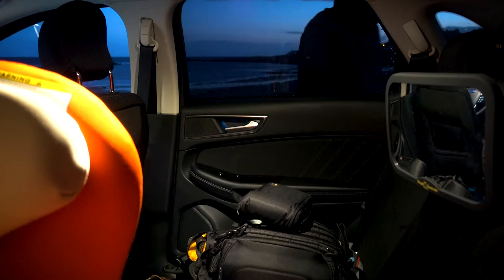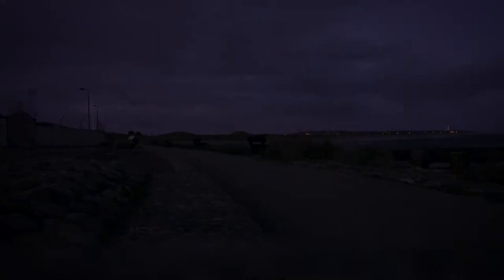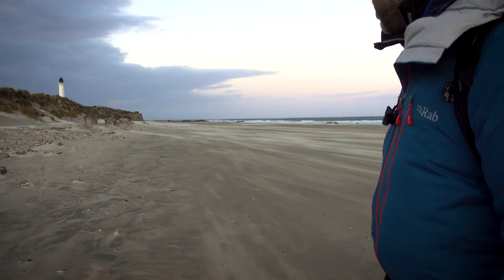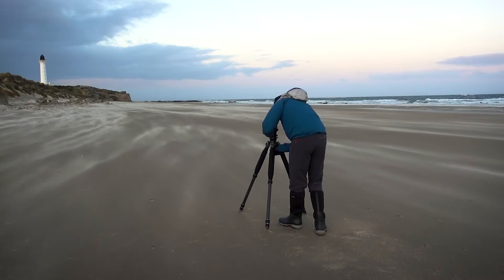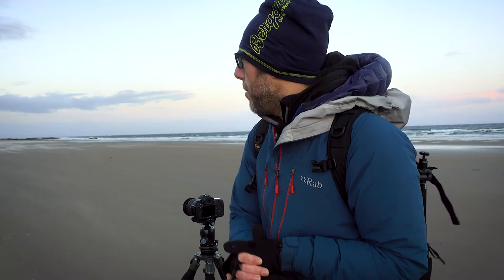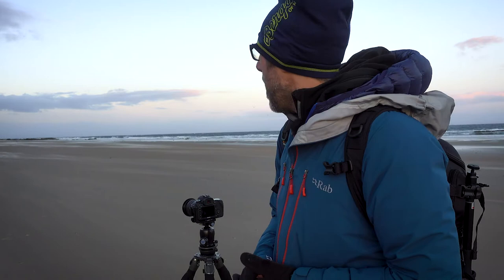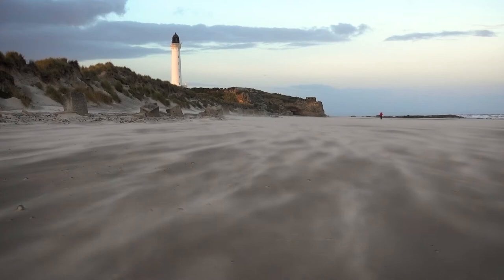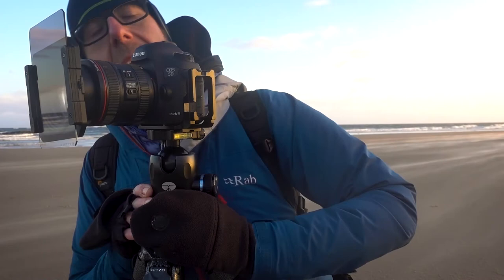Seascape Photography | Lossiemouth Beach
Lossiemouth Beach.

We were staying Elgin for a family weekend as we had bought tickets for Colours of Cluny in Forres. Knowing we were there for 2 nights and that it’s only a short drive to the Moray coast at Lossiemouth, I did a bit of research to find out what could potentially suit as a sunrise location.

At this time of year, the sun rises well to the south (this far north in Scotland) and as the Moray coastline faces north I knew that I wouldn’t have any light on the beach itself, I needed a feature that would catch the morning light and I spotted Covesea Lighthouse on Google maps. Checking tides showed that sunrise coincided with a low tide so I was expecting plenty of opportunities to find natural features on the beach. All I needed was the weather to be kind to me…

I’ve also included some video I shot while we were at Colours of Cluny. It’s a similar experience as The Enchanted Forest and we would thoroughly recommend it if you have the opportunity when the event is running.

You can find out more about me and my images at the following;

Track 1: Monster – Martin Hall
Track 2: On A Wire – Martin Hall
Track 3: Won’t You Wait For Me – Johannes Hager

My equipment list - these are the items which are either used to film these videos or capture my photographs (these are affiliate links to amazon, if you buy anything using these links it helps me out)

Sony RX100V
Manfrotto BeFree Video Tripod
Zoom H1 Sound recorder
Rode Lavelier Mic
DJI Mavic Pro Drone

Stills
Canon 5D3
Canon 16-35mm f4 IS
Canon 24-70mm f4 IS
Canon 70-200mm f2.8

Formatt Hitech Firecrest Filters
Gitzo GT4543LS
Gitzo Levelling Base
Sirui K-40X Ballhead